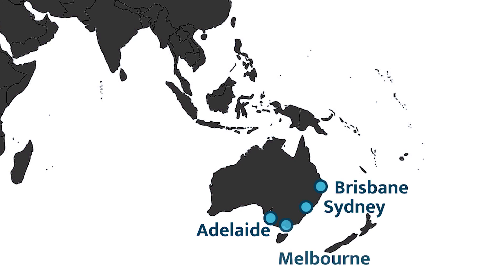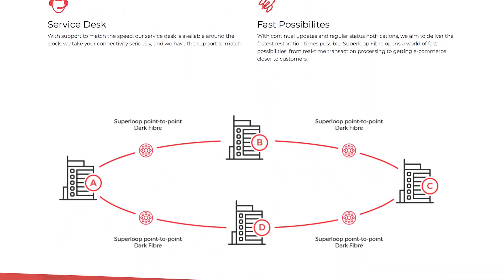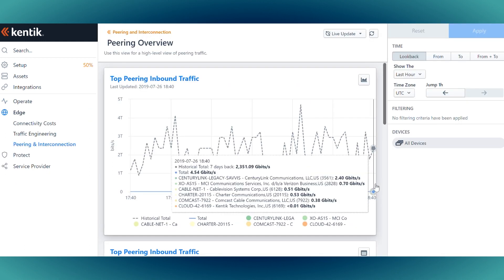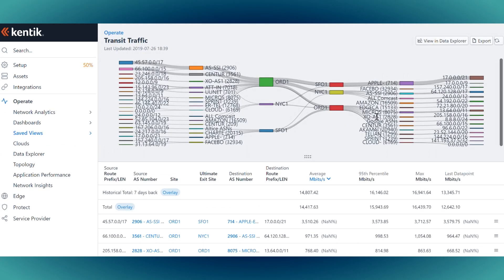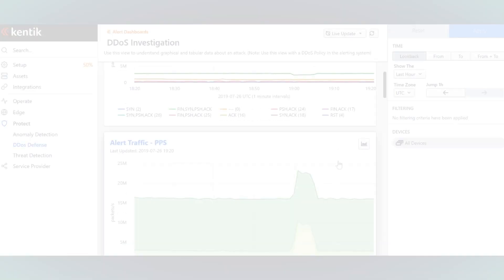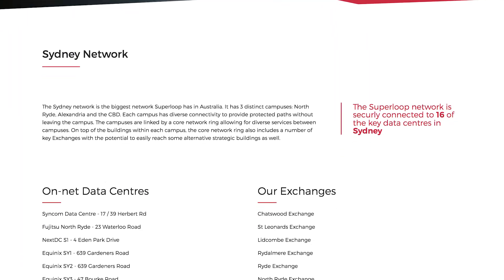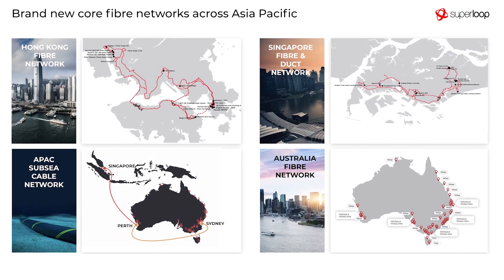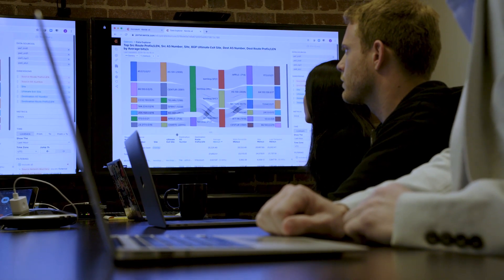Superloop Connects APAC to the World with Network Insights from Kentik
Australia-based network service provider Superloop supplies carrier-grade metro fibre networks, subsea cables, and fixed wireless networks that connect APAC to the rest of the world. Maintaining a secure, fast and powerful network is critical to Superloop’s success. That’s why Superloop turned to the Kentik AIOps Platform for network insights to enhance customer experience and boost business growth.

Learn more about how Kentik improves network visibility for leading enterprises and service providers